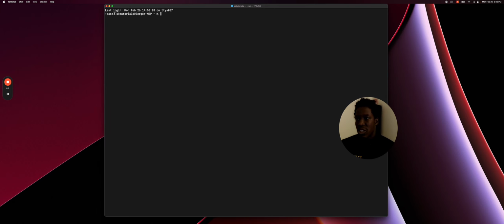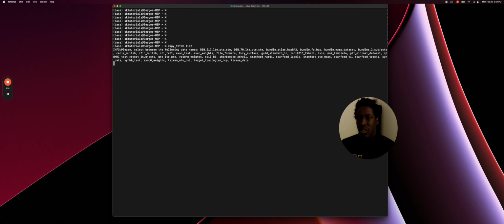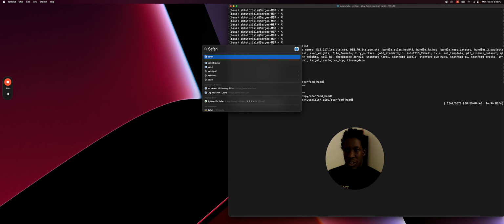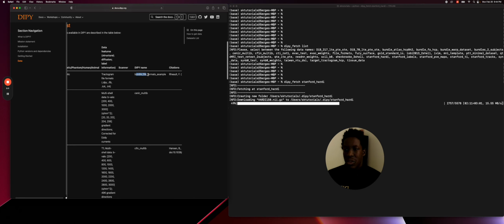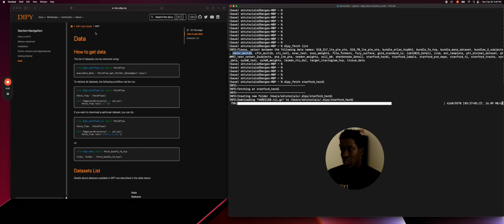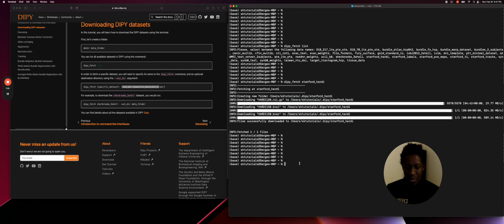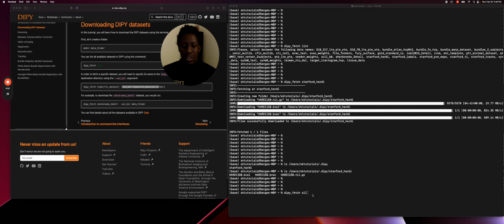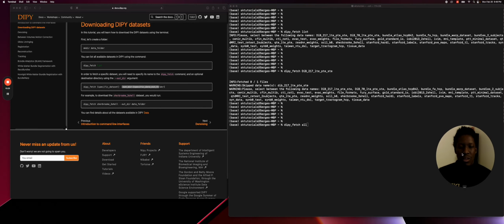Fetch DIPY dMRI Datasets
This short Tutorial shows you how to fetch some diffusion imaging dataset from DIPY.

 / dipy